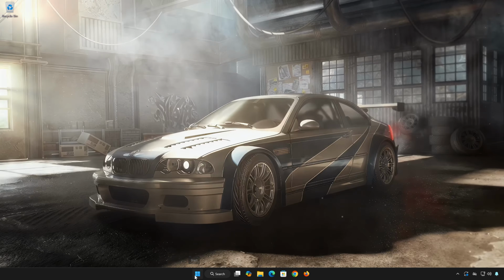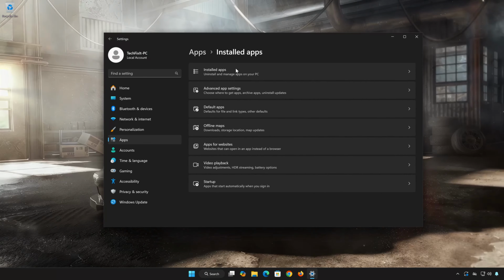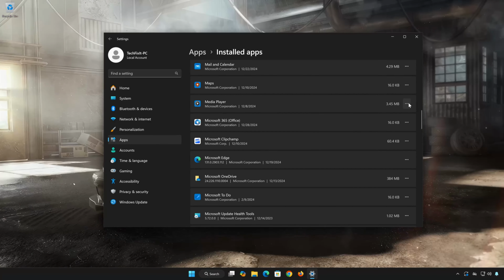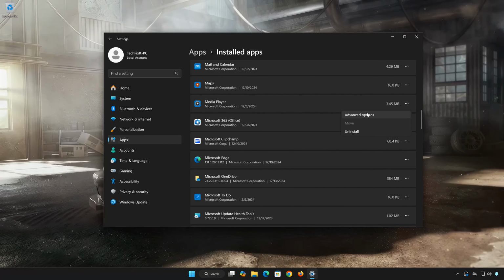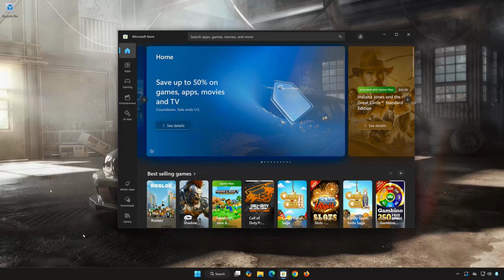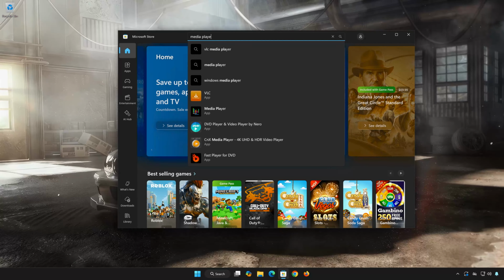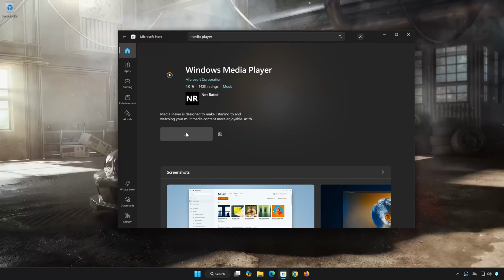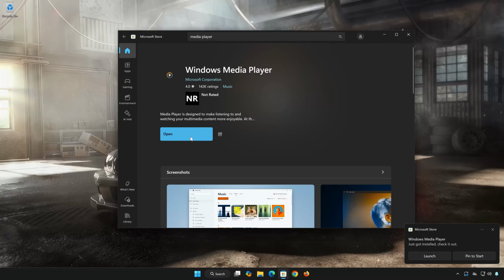How To Uninstall and Reinstall Windows 11 Media Player - Tutorial💻🎶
Need to uninstall or reinstall Windows 11 Media Player because it’s not working, crashing, or missing features? 🎧 In this quick tutorial, I’ll show you exactly how to remove and reinstall the modern Media Player app in Windows 11 so you can restore full functionality or fix playback issues.

What You'll Learn:
How to uninstall Windows 11 Media Player completely
How to reinstall Media Player using Microsoft Store
How to fix missing, broken, or unresponsive Media Player
Works on both Windows 11 Home & Pro